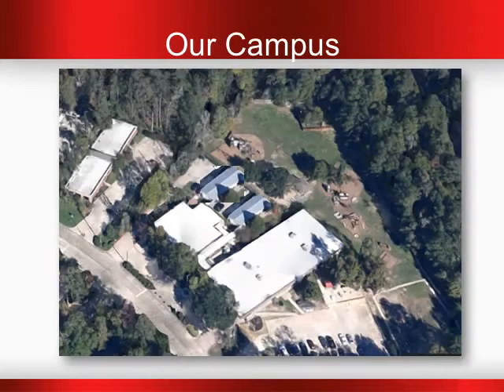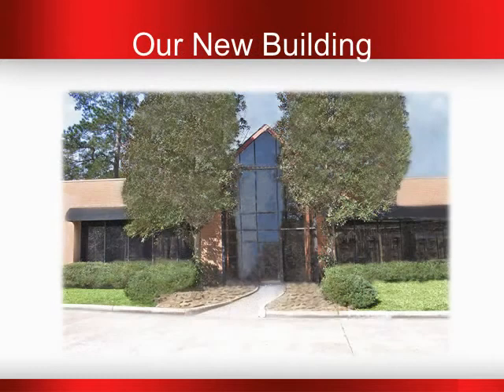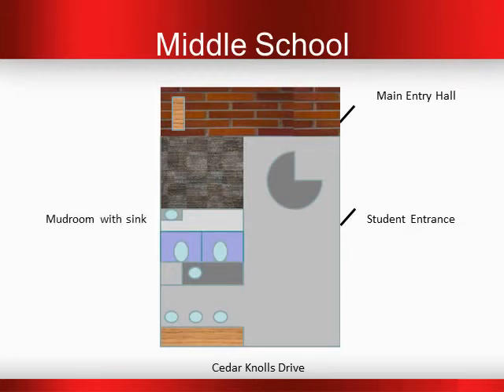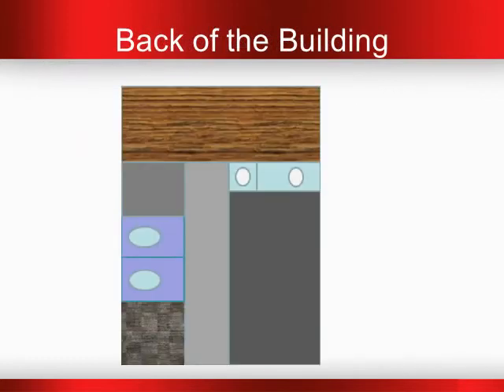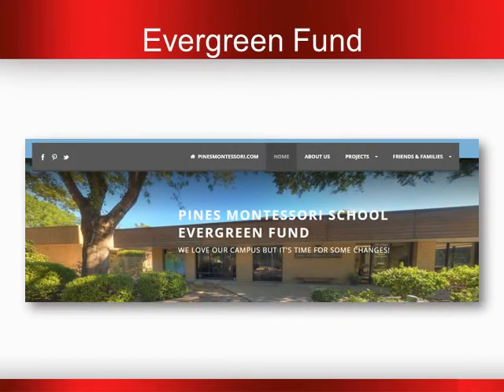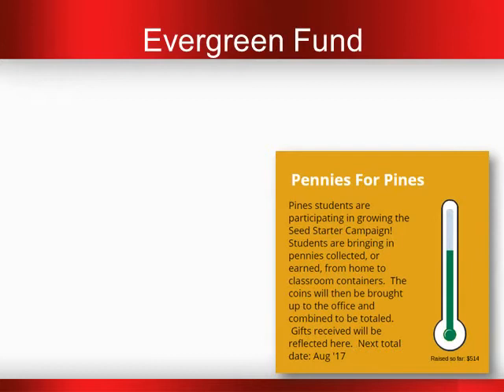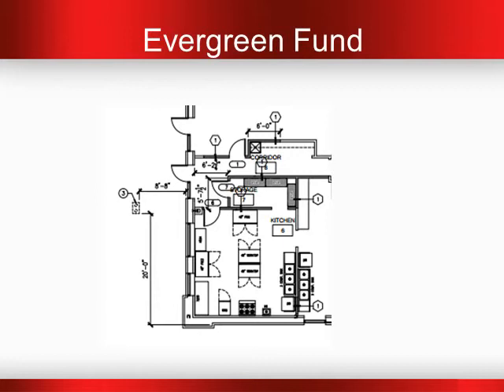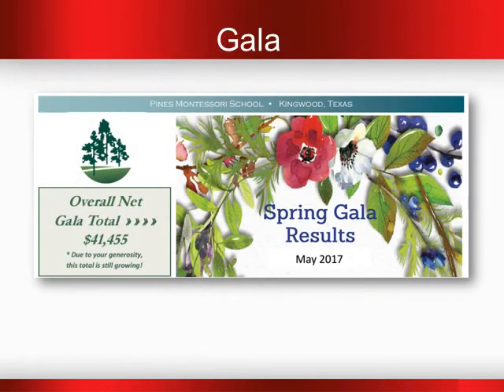State of the School 2017 Big Work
Pines Montessori School State of the School 2017 - Big Things Happen at Pines